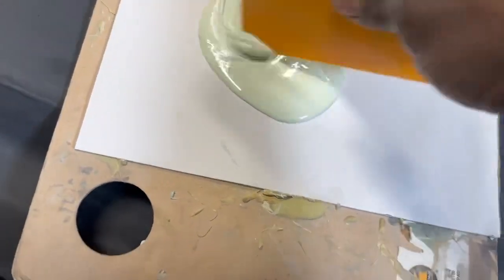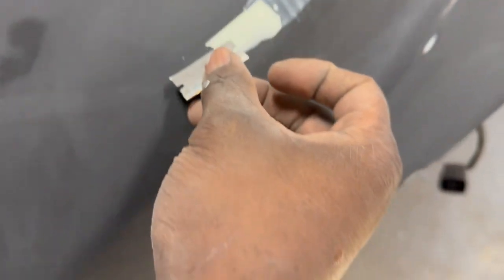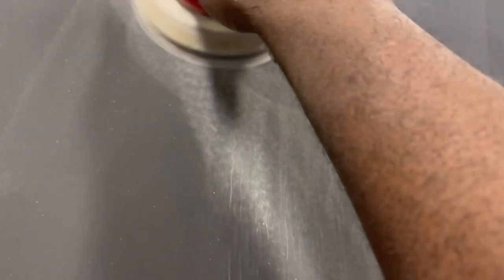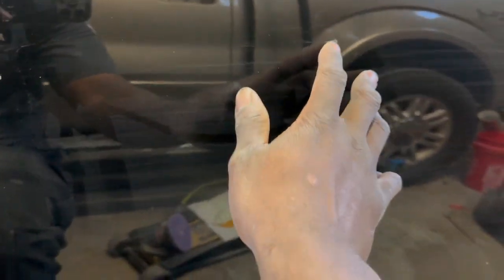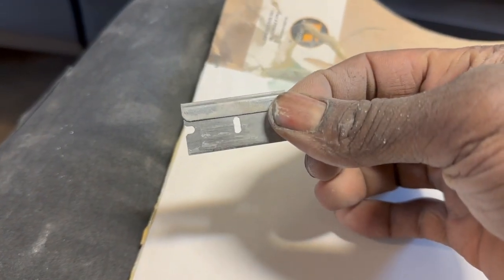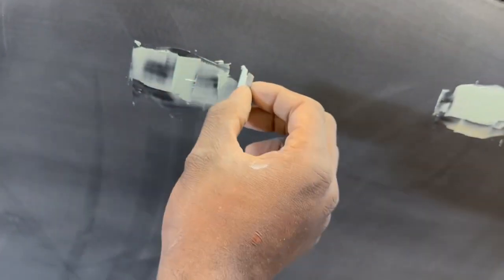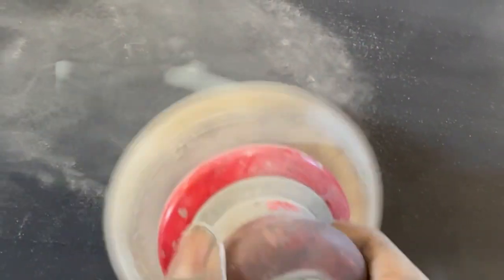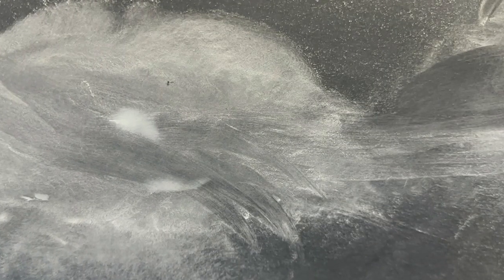Quick tip for doing body work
Fixing rock pecks on a hood and a door without feather edging it